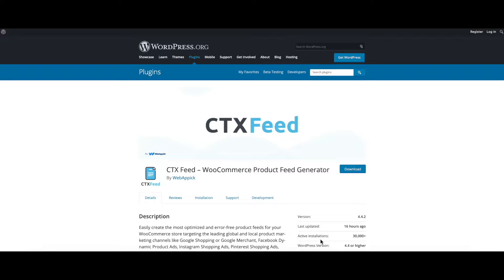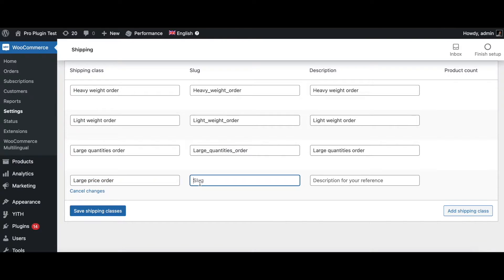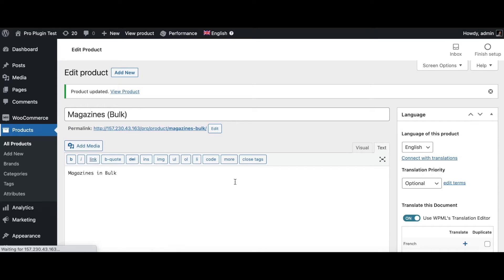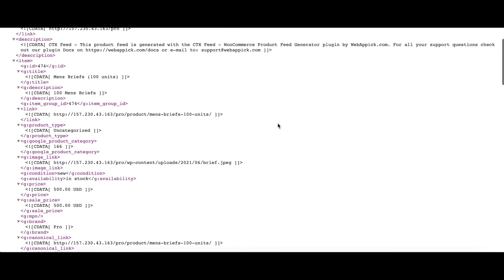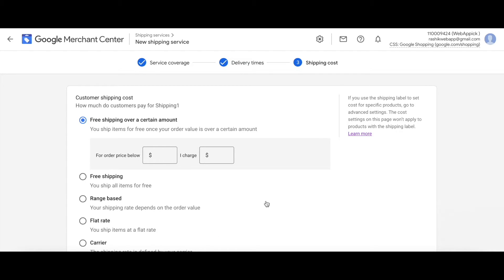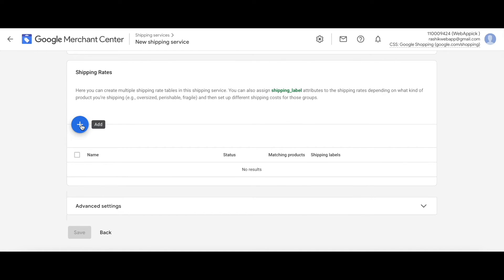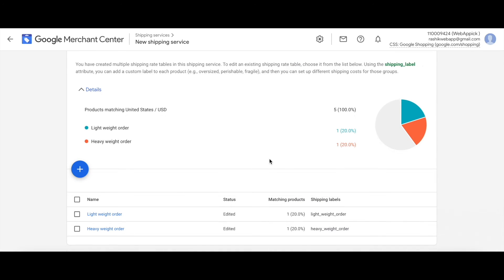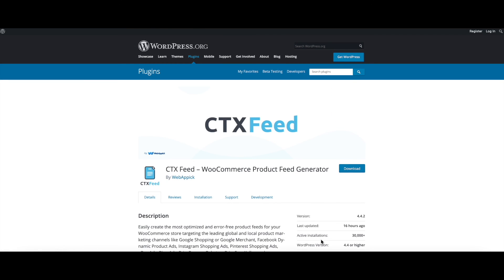How To Configure Google Merchant Shipping Info Into Product Feed | CTX Feed | WooCommerce -WebAppick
In this video, you will learn how to configure google merchant shipping info into product feed.

CTX Feed is one of the most used and popular product feed generator plugins for WooCommerce. With the CTX Feed pro plugin, you can configure shipping attributes into the google merchant center.

So, let’s watch the video to learn step by step how to configure google merchant shipping info into product feed.
Chapters:
0:00 (Intro)
0:16 Add the Shipping Information
0:32 Add a New Shipping Zone
1:04 Add a New Shipping Class
 6:05 Configure a Feed With the Correct Attribute
6:12 Create a New feed
8:07 Set The Delivery Times Manually
9:50 Free Shipping
10:34 Flat rate
11:37 Assign Shipping Label
15:37 Remote Destination